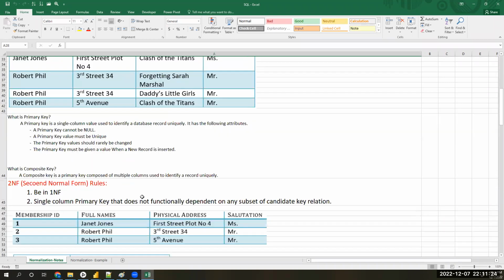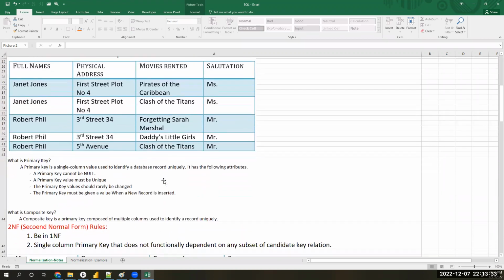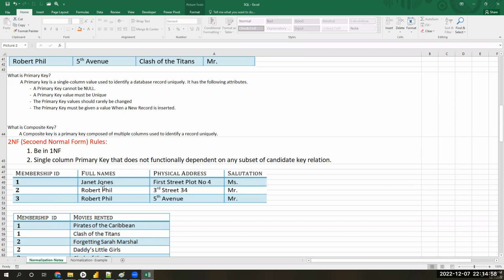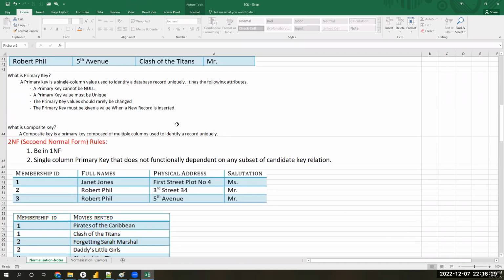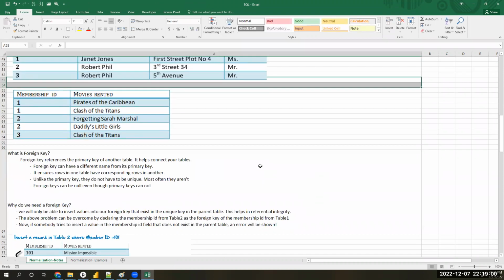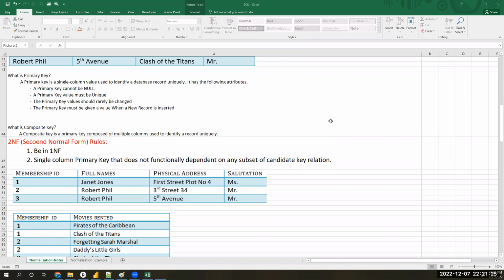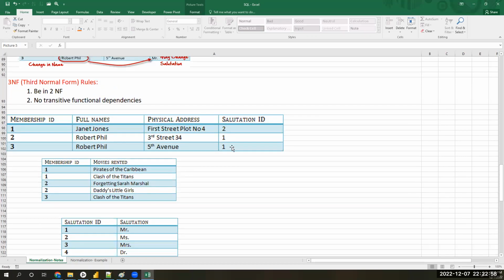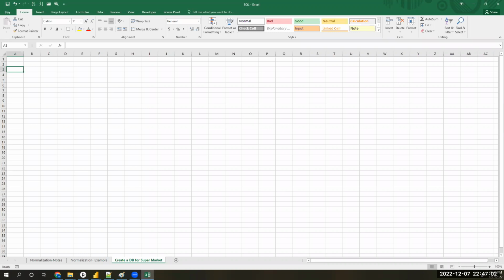11_30 to 1_30 pm EST_ Data Analytics